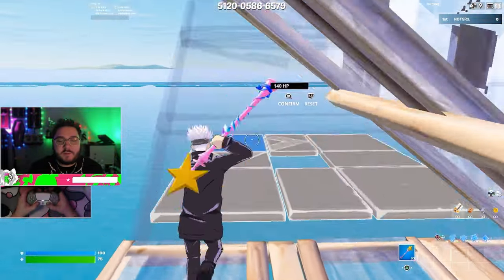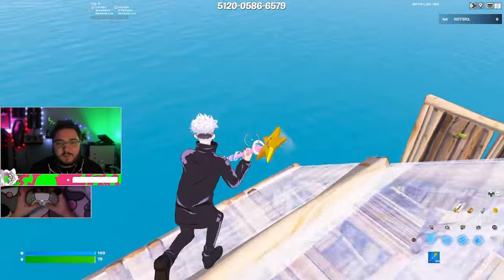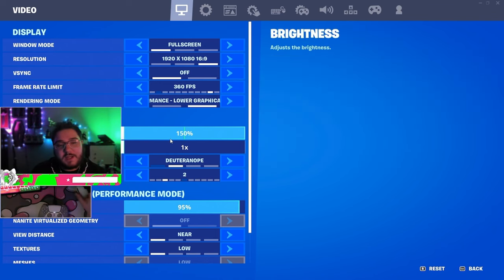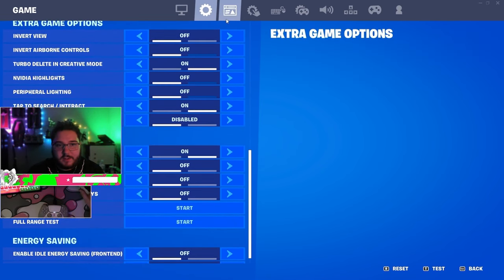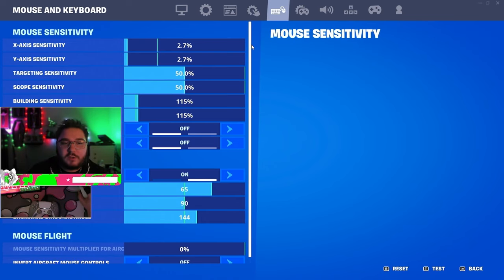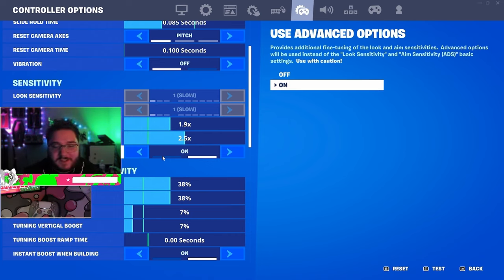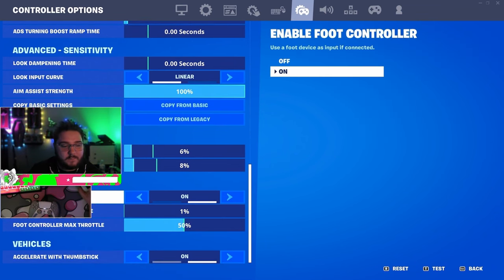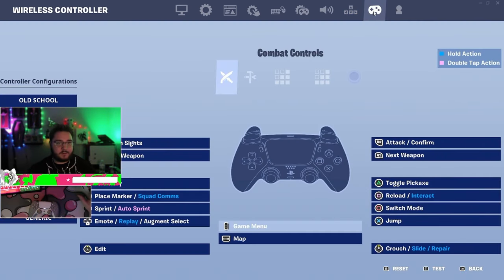*NEW* BEST CONTROLLER SETTINGS FOR PIECE CONTROL AND AIMBOT | Fortnite Season 4